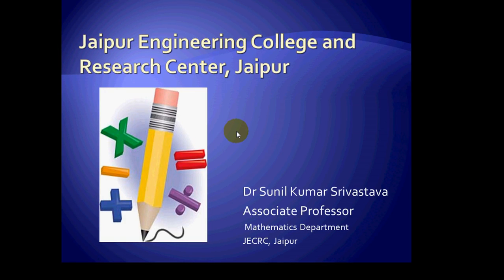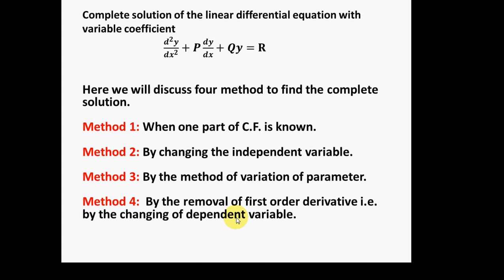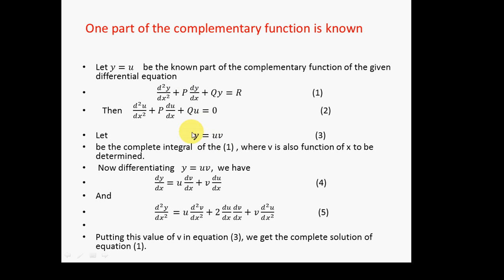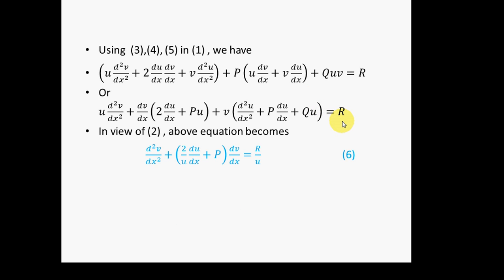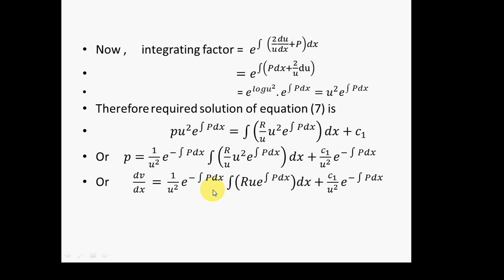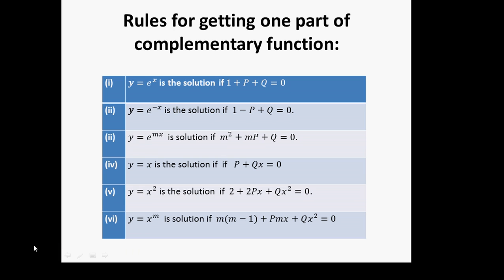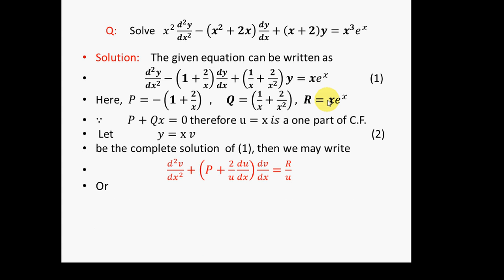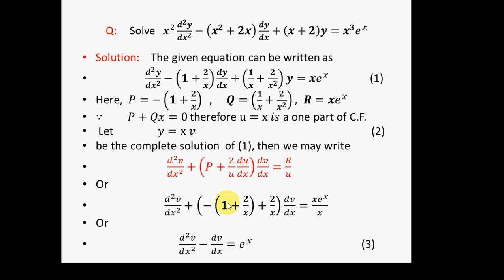Mathematics Solution of second order Differential equation when one part of C F is known, By Dr